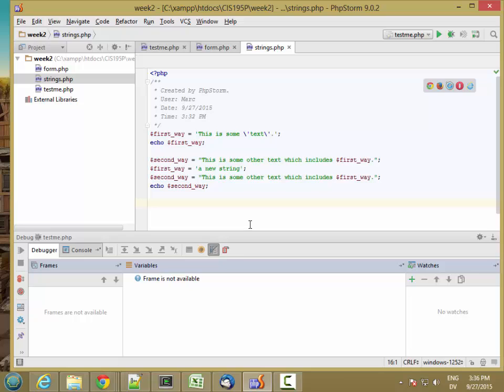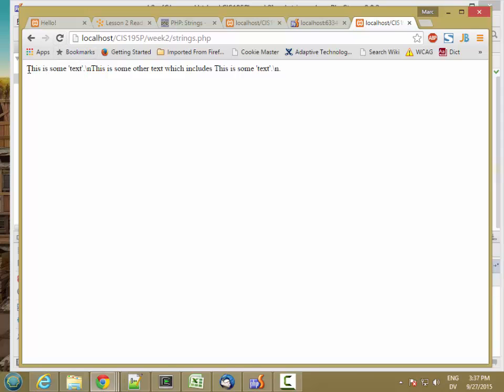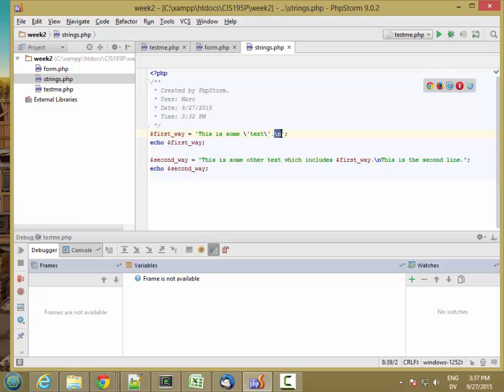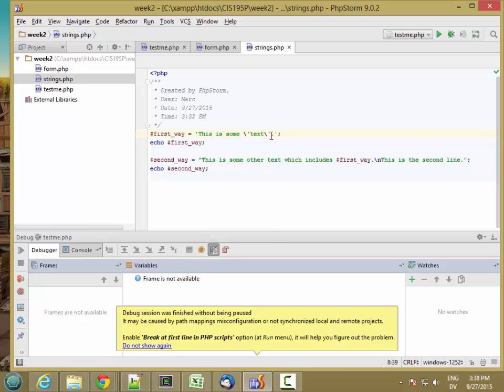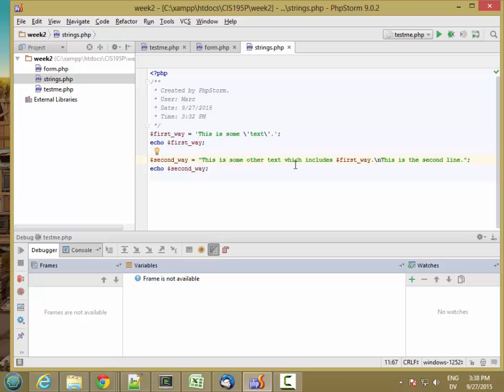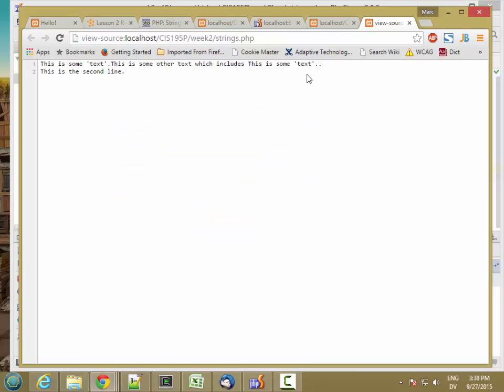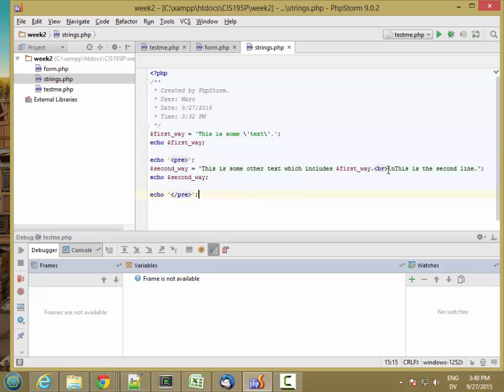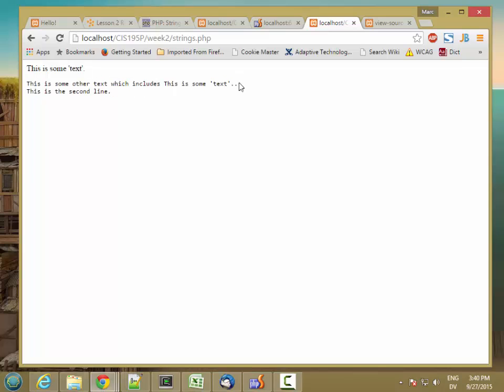195P LineBreaks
CIS 195P Line Breaks - inserting linebreaks using \n and br tags